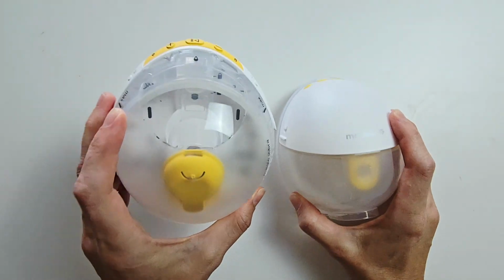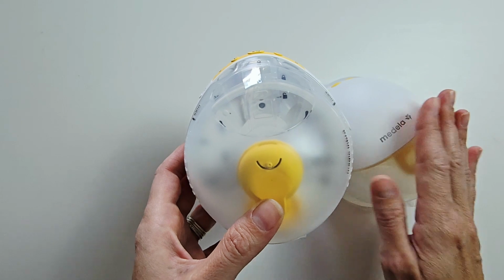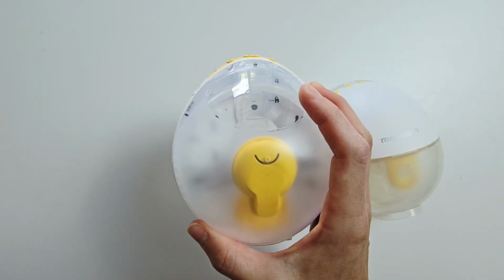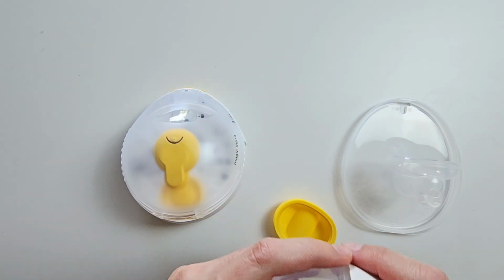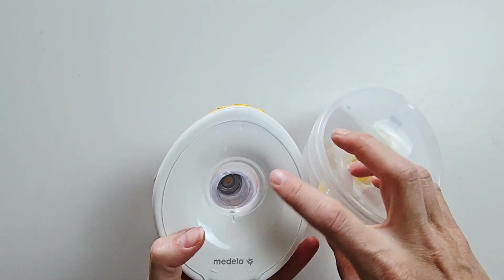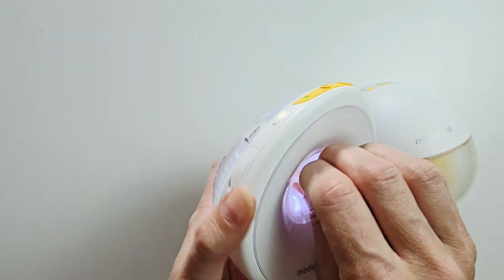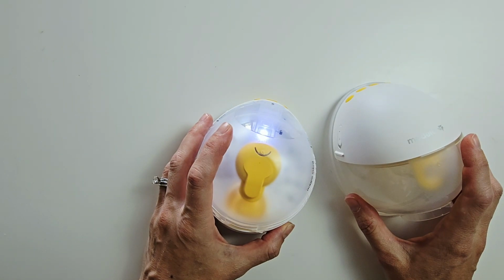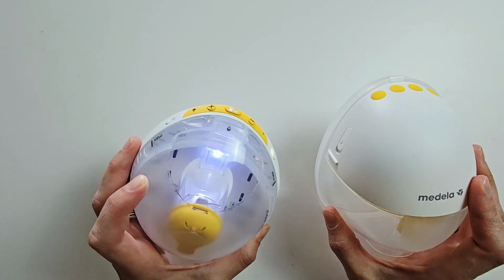Medela Magic vs Medela Motion – Which Wearable Pump Is Better?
Trying to choose between the Medela Magic InBra and Medela Motion InBra wearable breast pumps? These two pumps look similar at first, but the real differences show up in suction feel, control, and overall pumping experience.

🛒 Check Current Price & Availability:
Medela Magic InBra ➡️ (Amazon)
Medela Motion InBra ➡️ (Amazon)

In this Medela Magic vs Motion comparison, I cover:

• Suction strength and suction levels
• Continuous FluidFeel rhythm differences
• App functionality and control options
• Size profile and in bra fit
• Flange sizing and included parts
• Noise level and motor consistency
• Overall value for money

Medela Motion InBra is ideal if you want:
✔️ A simpler wearable pump with straightforward controls
✔️ Reliable everyday pumping without advanced smart features
✔️ A lighter, easy to use wearable pump for daily use
✔️ A more affordable option in Medela’s InBra lineup

Medela Magic InBra is ideal if you want:
✔️ App connected control and smart pumping features
✔️ FluidFeel technology designed to mimic natural feeding
✔️ More advanced sensors and pumping customization
✔️ Medela’s most advanced wearable pump experience

Because two pumps can share the same suction rating and still feel completely different during a pumping session.

If you're deciding between simplicity and affordability vs app control and advanced features, this comparison will help you choose the Medela wearable pump that best fits your routine.

If this video helped you choose the right pump, hit LIKE so more pumping moms can find it.